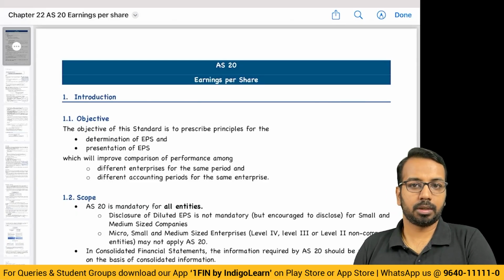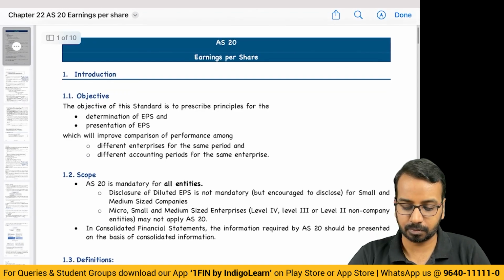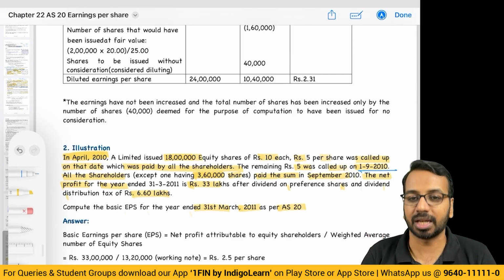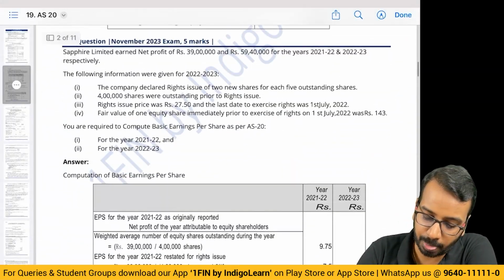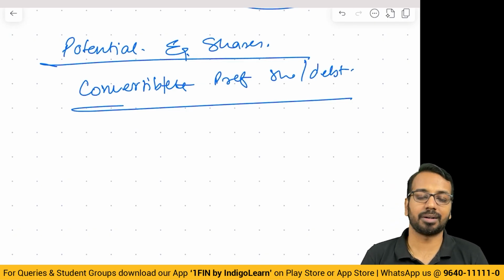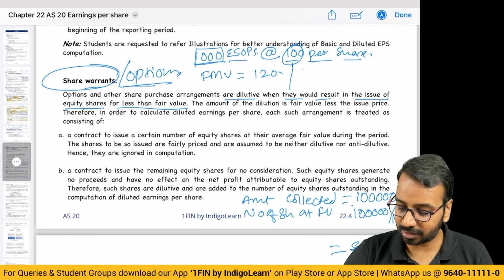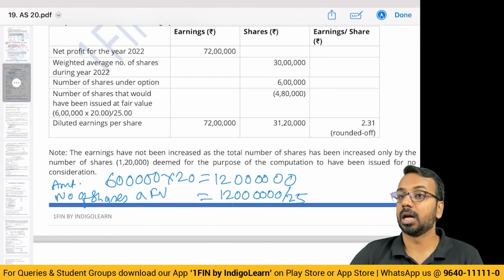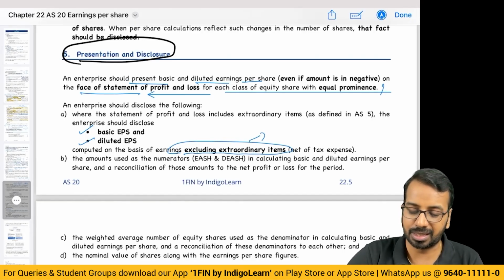Adv Acc | AS 20 EPS Revision in 80mins | CA Suraj Sir ( AIR 1, 4, 2) | CA Inter